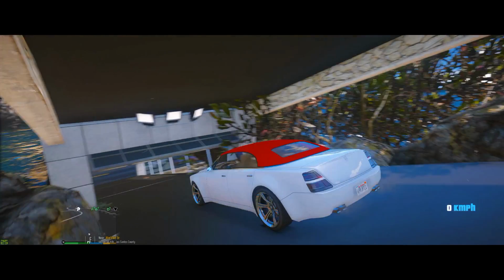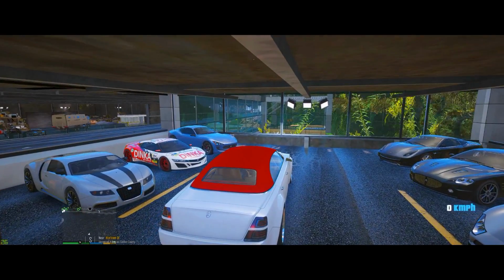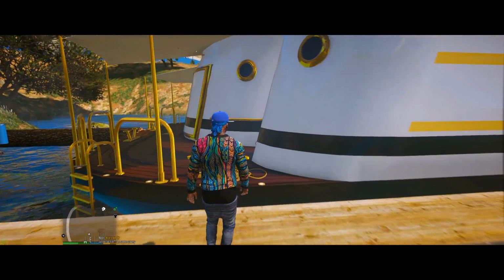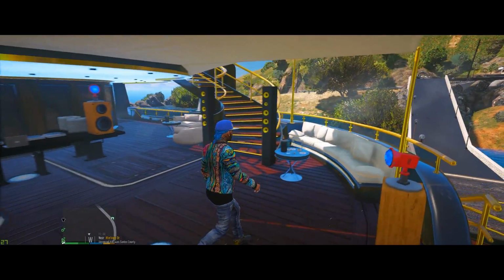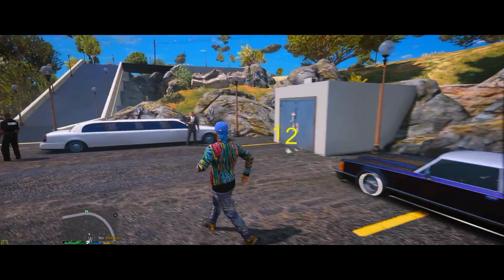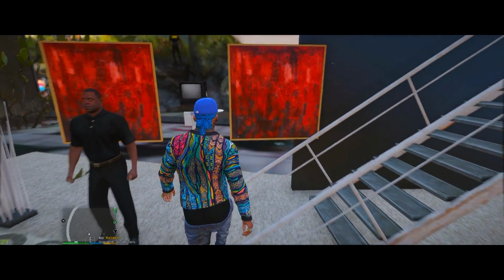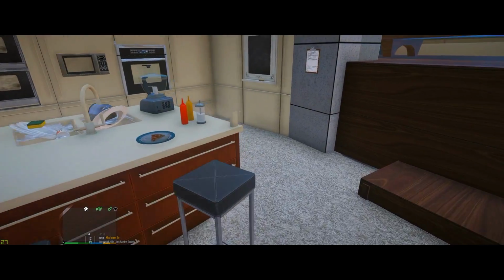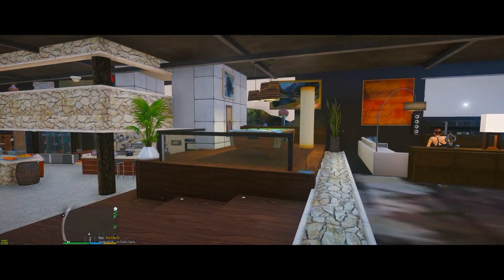UNDERWATER MANSION!!! (SELLING HOUSES #58) GTA 5 MODS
jakajb14
     francis goucher
     t1dowd
     Rental580 Uncle
     Dwayne Turner
     OG_DanTheMan
     LocBoiGaming

Anthony Thompson
D'elite News
Desmond Smalls
DjRedBandz
Dwayne Turner
Gee Hill
grimm_wolfe
Hurtboi
itzik portal
Jay
Jayy2timezz
jonah antevy
jose
Kaya
Kush Mayhem
kyle
Lionel Mcclary
LocBoi Gaming
Mario
Michael Allan
Monday
Mr. Lemon
Ms Milk Marie
Negtek
Nugg Assassin
Raw Digga
Richard Blue
Shanord Coe
Shawn Mason
Sizino Camargo Junior
Today Scarf
vontay
Ya Boy Senseless
Yacine AD
Anthony Dowd

***My Equipment:

🎮OMEN by HP Gaming Desktop Computer:

🎤Blue Snowball iCE USB Mic:

📺LG 34-Inch 21:9 UltraWide IPS Monitor: